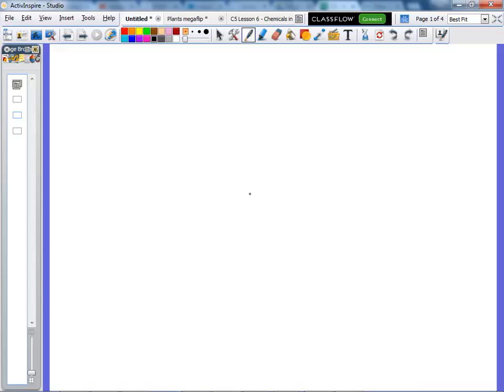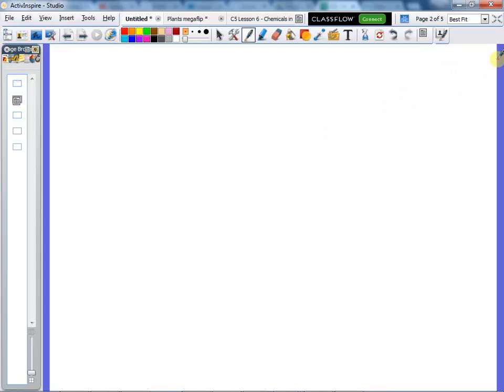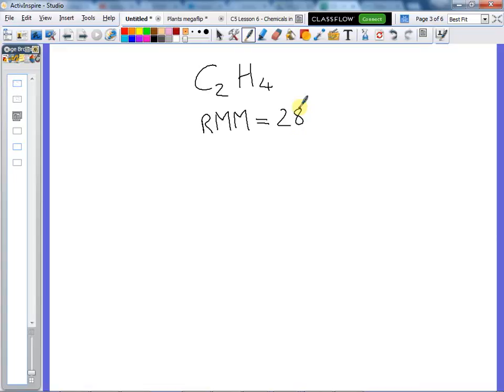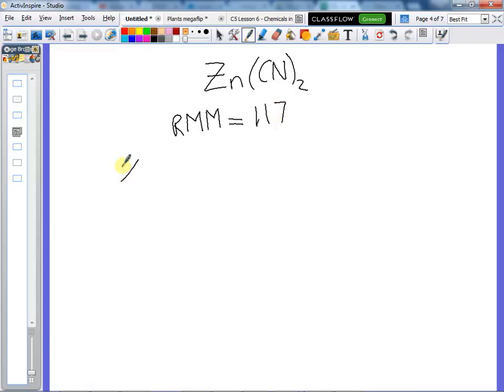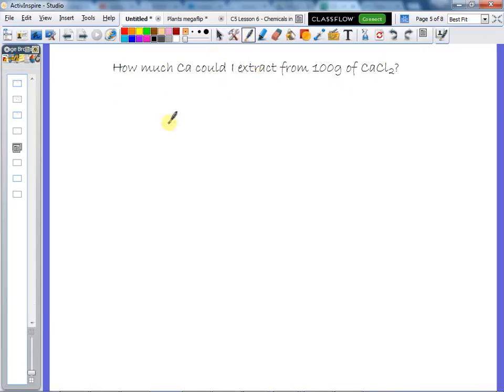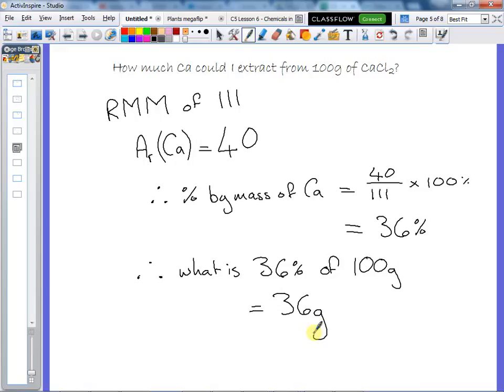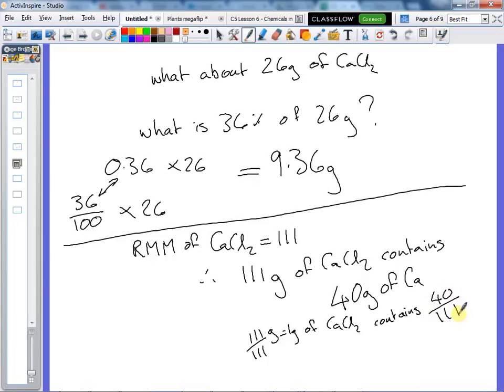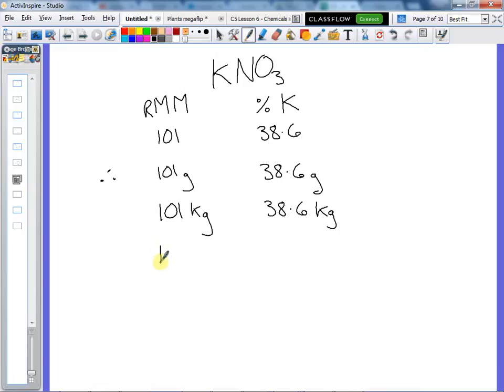percent by mass